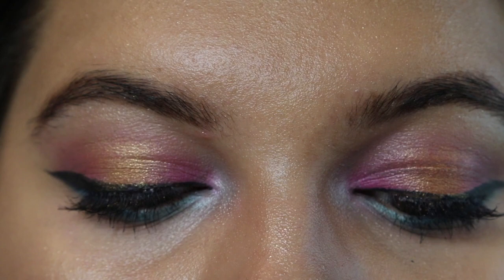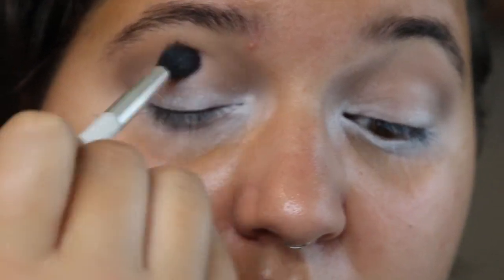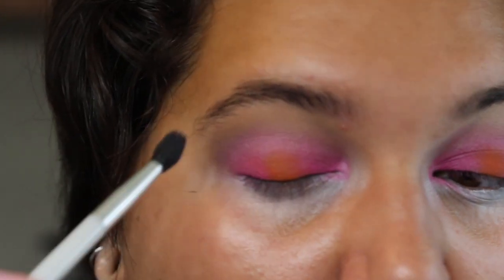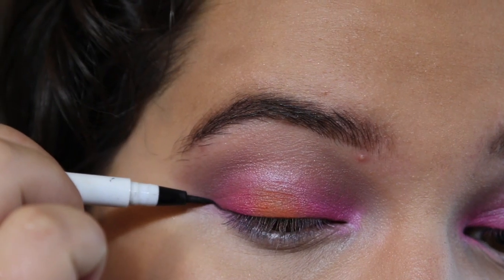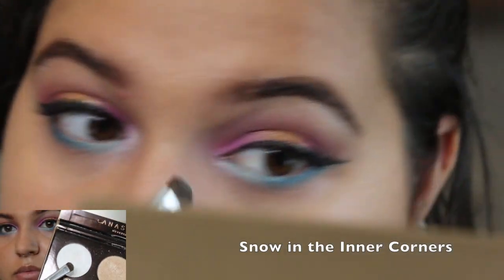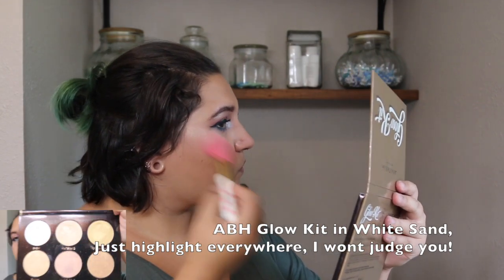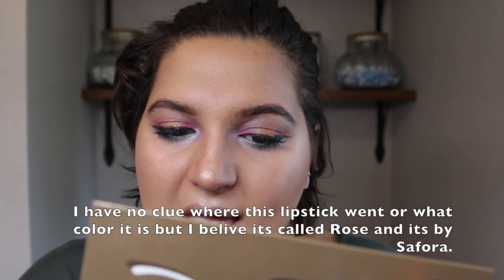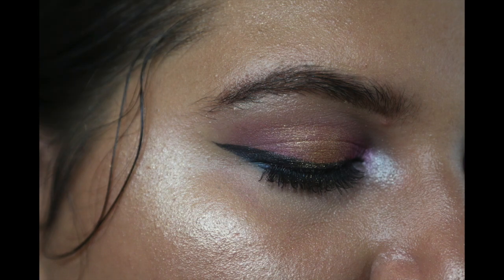Beach Sunrise Makeup Look || Ellie Thor